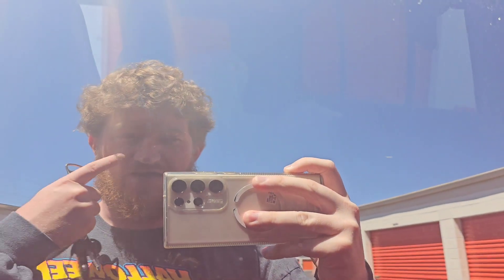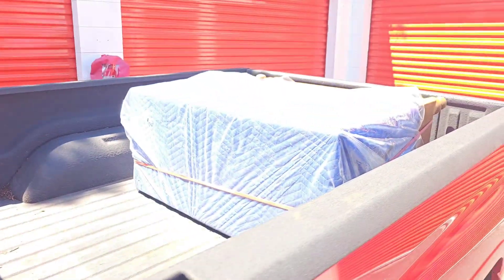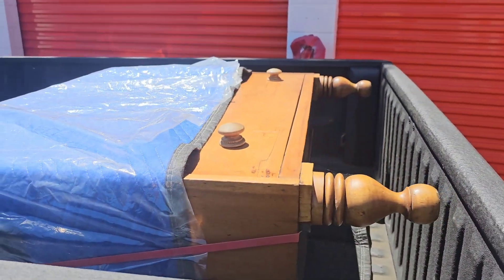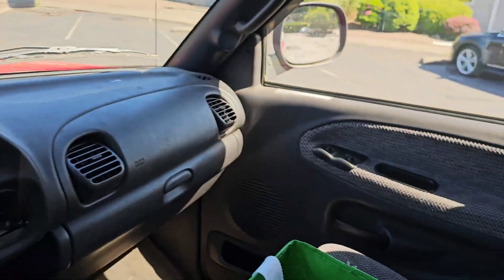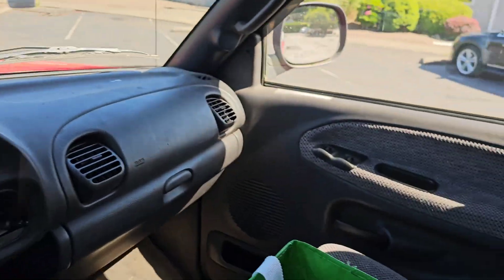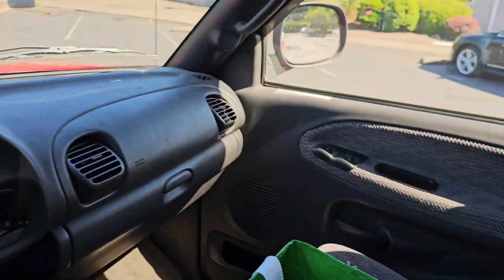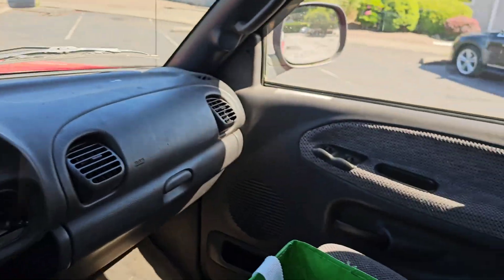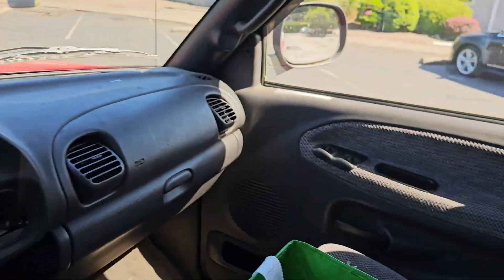Day In The Life of a Full Time Reseller In 2024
Join me on a journey through a day in the life of a full-time reseller in 2024! Follow along as I navigate the world of online selling, sourcing inventory, packaging orders, and everything in between. Get a glimpse into the behind-the-scenes of running a reselling business in the modern age.

⦁ Need Videogame parts or supplies?
XYAB, Use My link to get $50 off your first order of $100+

Follow On Instagram? or Not you do you :)

Hello EVERYONE?!  My name is Jameson and since 2020 I've been reselling videogames and flipping couches for a living.  I've also convinced my wife to follow her passion of restoring/refurbishing antique furniture and she quit her full time job in 2022.  We like to record vlog style videos of just how crazy and whacky our daily life is and post super poorly edited videos showcasing exactly that.

This is our story.
*Keywords *
amazon fba
ebay
resell fulltime
Video Games
HAUL VIDEO
reselling
ebay haul
Game Pickups
Video Game Huntings
Games Hunting
Finding games in the wild
gamestop
resell haul
reseller
reseller vlog
treasure hunting
treasure hunt
RETRO
garage sale
yard sale
local auction
resell video
ebay video
garage sale
yard sale
zelda
Pokemon
retro rick
Gamecube Gambit
garage sales
yard sales
garage sale
bolo
ebay bolo
ebay seller
reseller
picking garage sales
reselling
pheonix resale
haul video
resell haul
phoenix resale
selling
reseller
reseller community
reselling community
Facebook Marketplace
game pickups